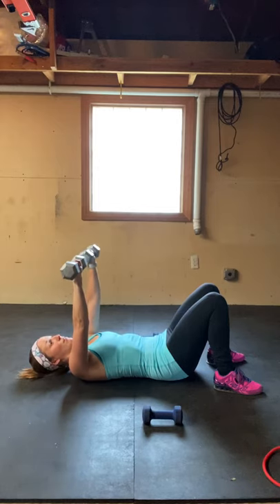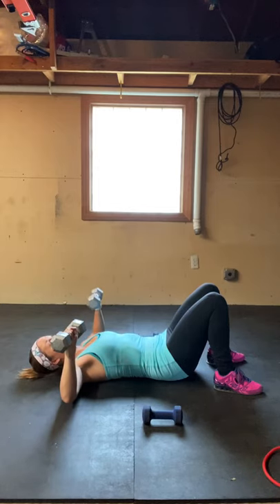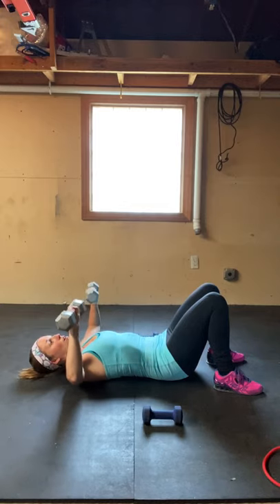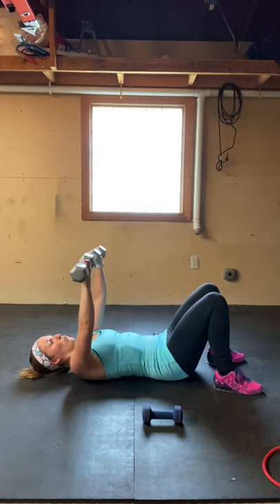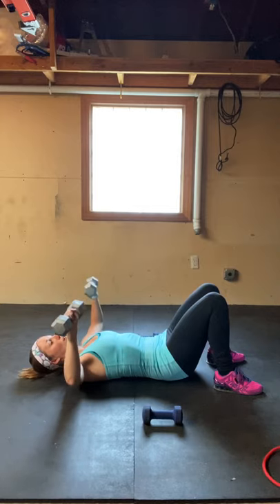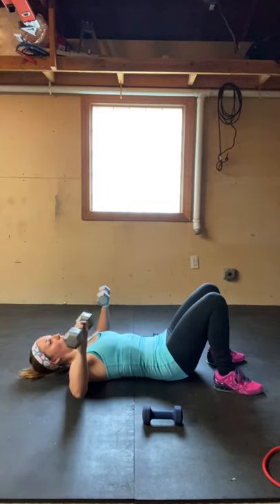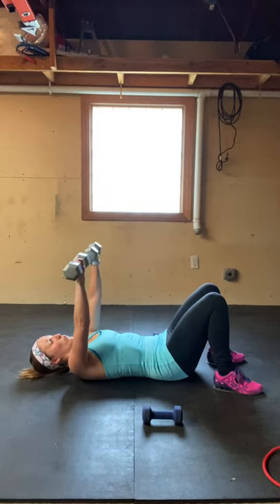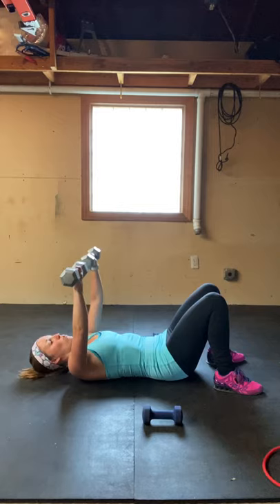Supine Chest Press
Supine Chest Press is an exercise that is completed for upper body strengthening.

*Structure: 3-4 sets of 12-15 repetitions

*Equipment Needed: Light to Medium Dumbbells +Towel + Water

*Direct link to get your own dumbbells*

Sincerely,
BMG Wellness